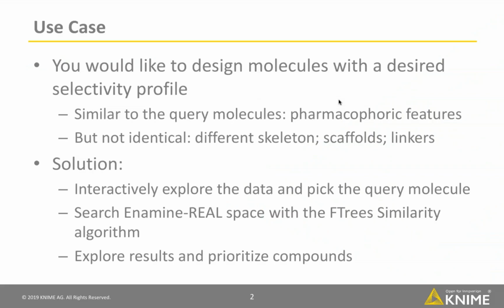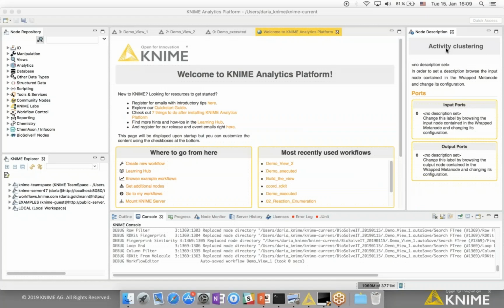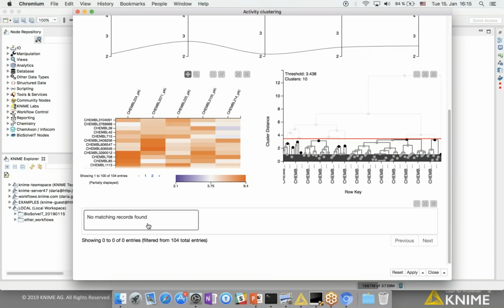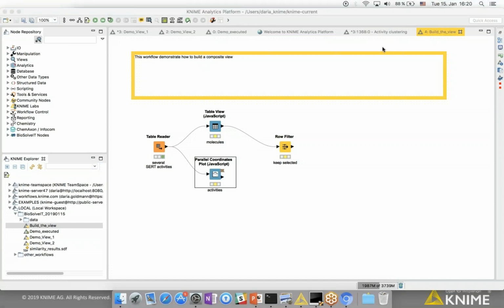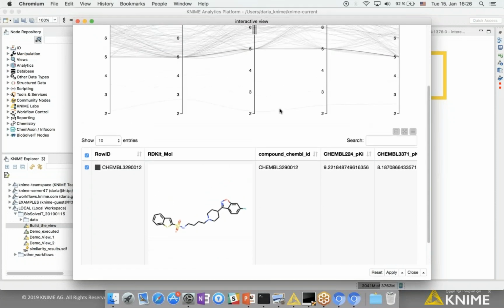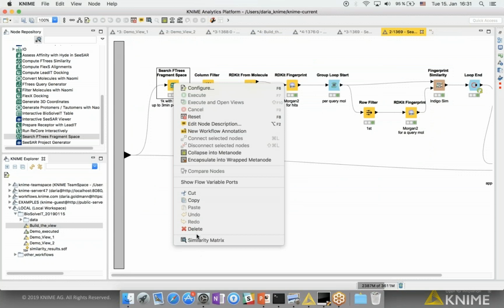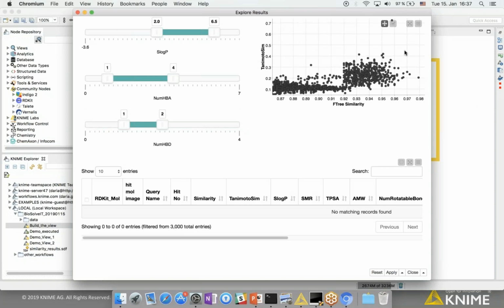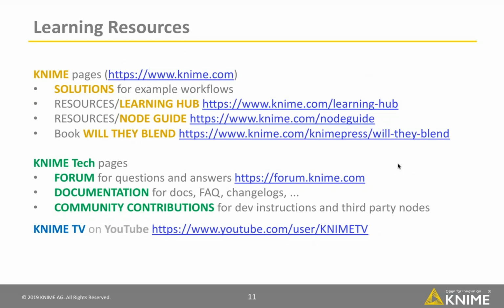webinar recording: interactively search and filter Enamine REAL Space in KNIME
KNIME Analytics Platform is an open-source tool for data analysis, manipulation, visualization, and reporting. It integrates various life science extensions thus allowing one to deploy their cheminformatics and molecular modeling practices in a continuous flow. During the webinar we'll use an example to show how one can exploit these features to rapidly prototype ideas and share complex analyses with colleagues via KNIME.

We'll start by exploring the bioactivities of compounds versus five biological targets in order to find the molecules with a desired selectivity profile. We'll use a composite view with several interactive visualization elements in it. We'll look at the bioactivities using a parallel coordinates plot, a histogram, and a hierarchical cluster view and we'll display the individual molecules using tiles. We'll continue by explaining how one builds such a composite view in KNIME. Next, we'll pick the molecules with a desired selectivity profile and use them as queries to search Enamine REAL Space with the Search FTrees Fragment Space node of BioSolveIT extensions. In addition, we'll assess Tanimoto similarity of the obtained hits and calculate their physicochemical properties using the open source RDKit extensions. Last, but not the least we'll visually explore the results in order to prioritize the compounds.